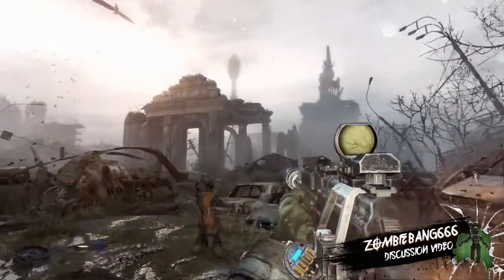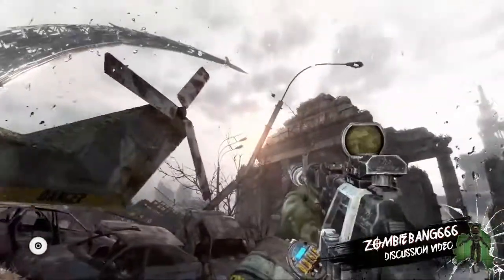Survival Horror, How to do it well ? (Discussion video)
In this video I explain what makes a good Survival horror game, enjoy and be sure to comment and Rate. Thanks.